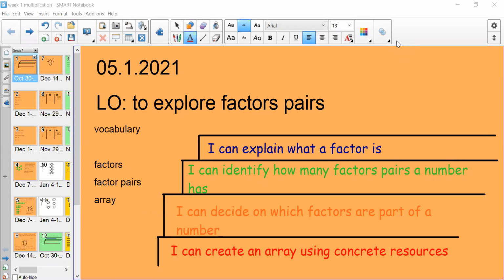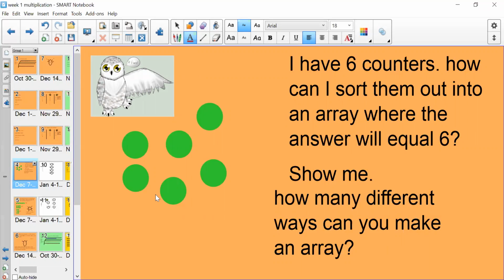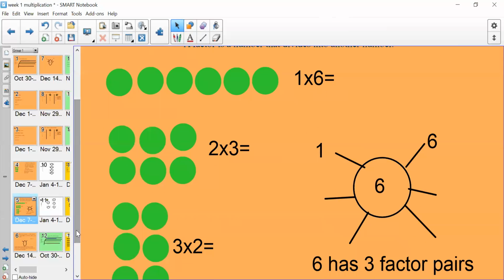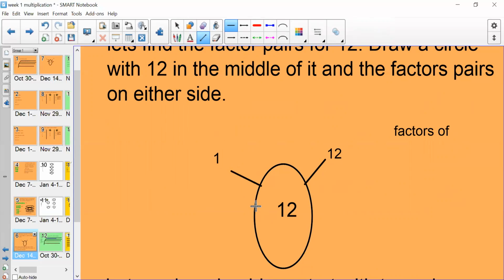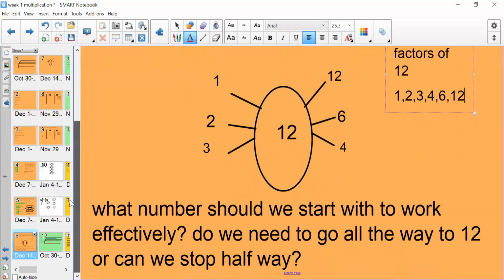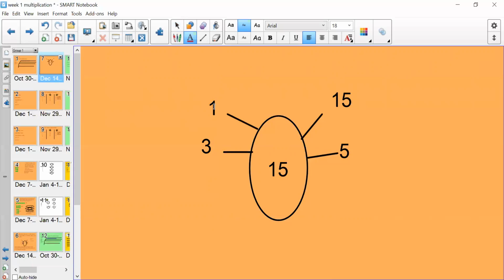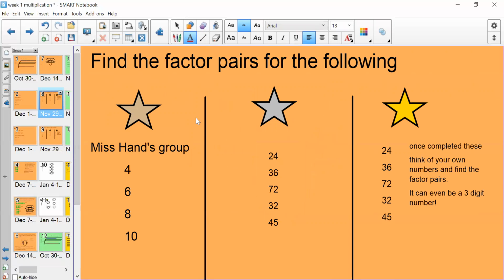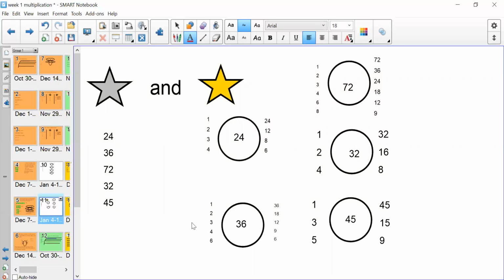Year 4 Maths 5th January